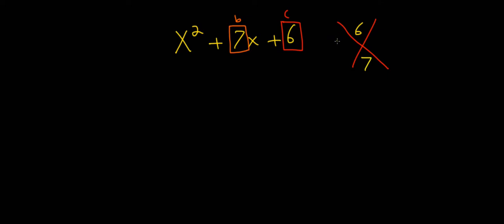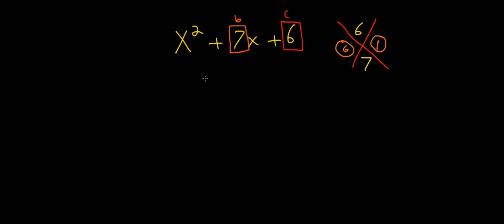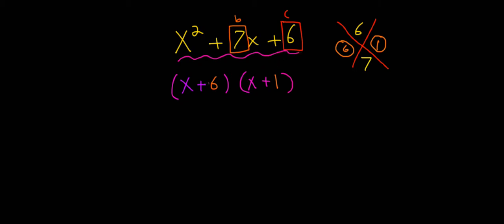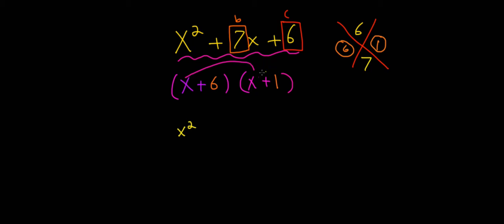Factoring Polynomials using Ansari Method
to book a FREE session with a private math tutor.